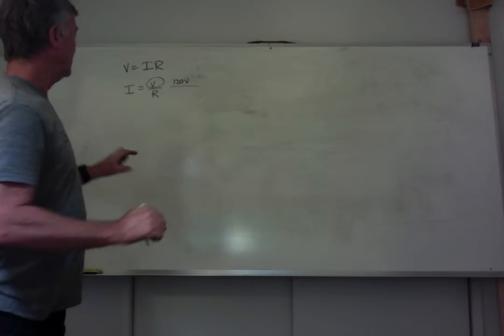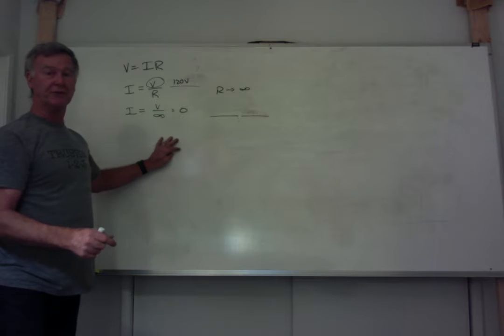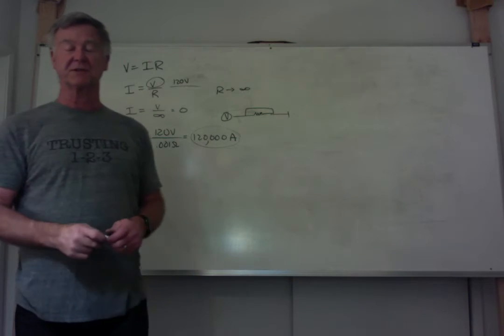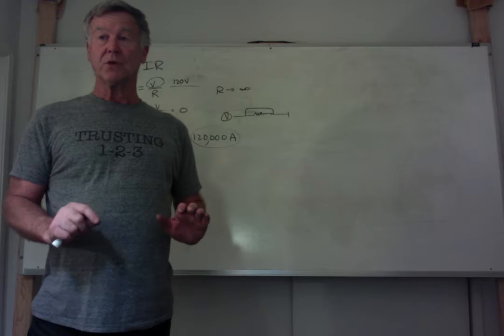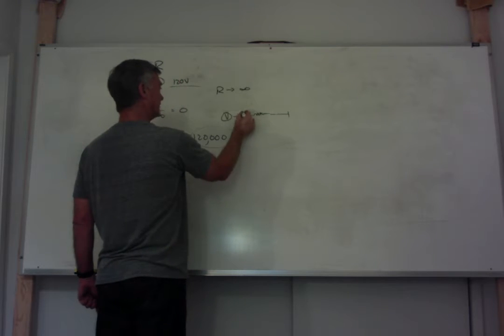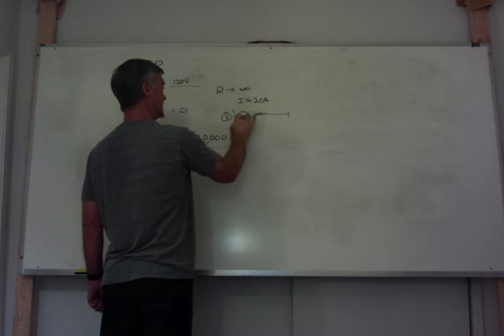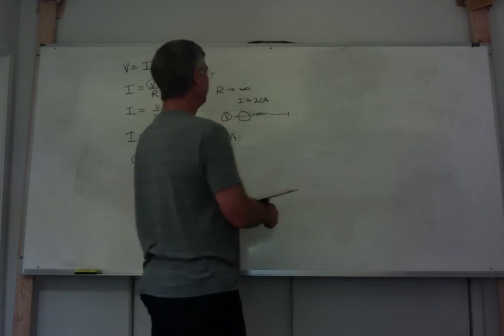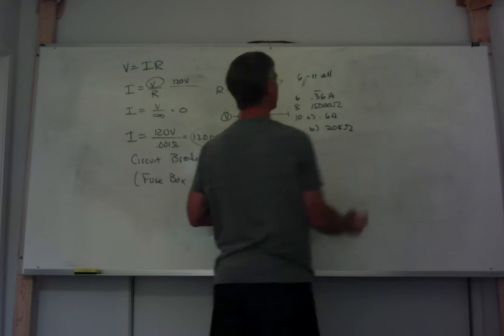Physics 22.1 Resistance and Ohms Law (Part2)